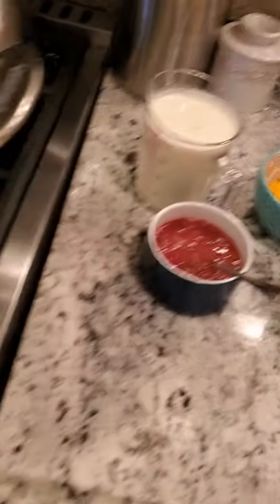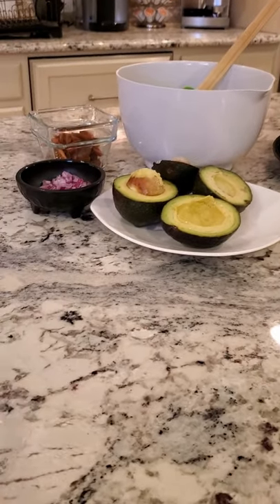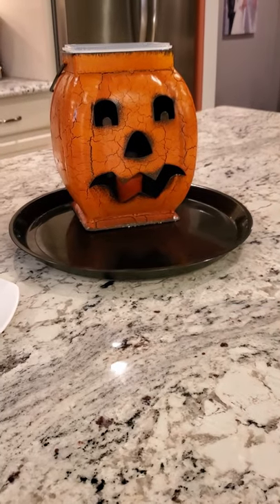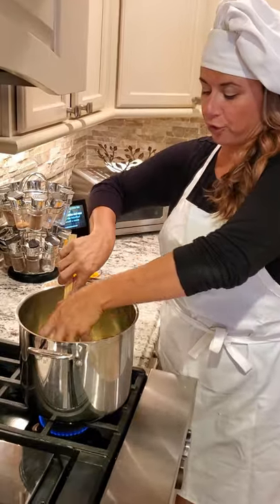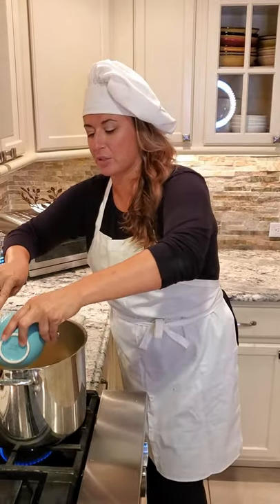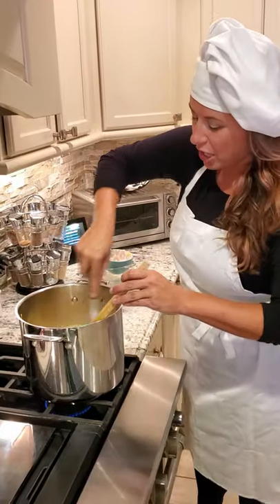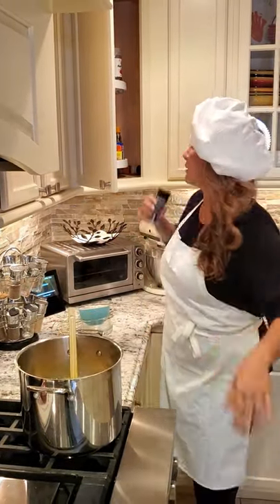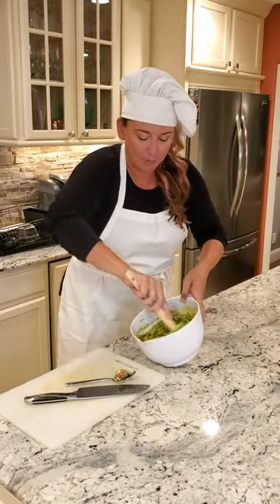Guacamole Puking Pumpkin w Queso Brain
FreakyFriday!!!
This week we have the perfect centerpiece for any party table, allowing everybody to enjoy two of our favorite dips.

A Guacamole Puking Pumpkin with Queso Brain!!

Easy to make and DELICIOUS!